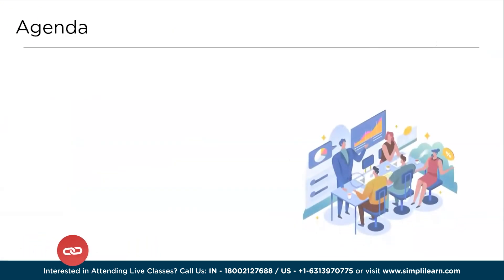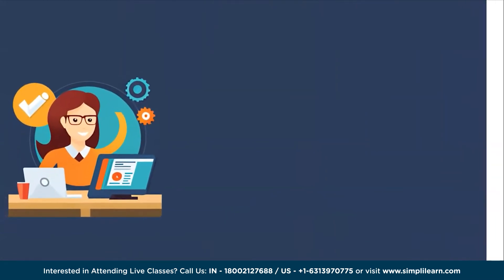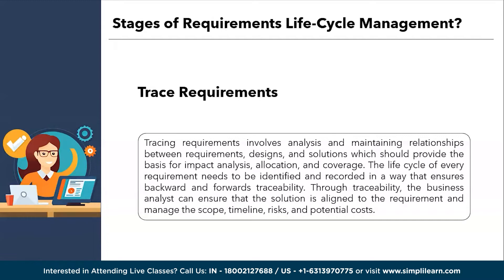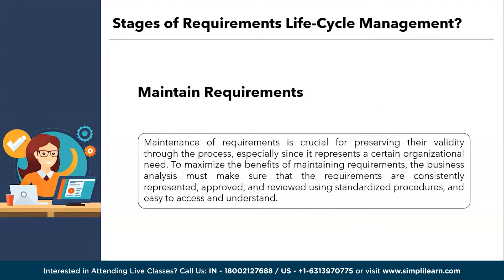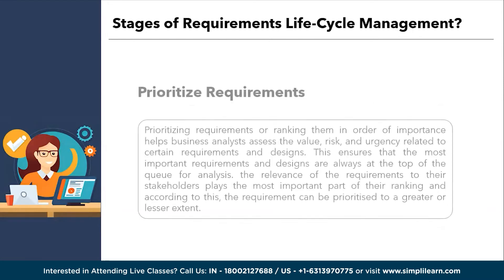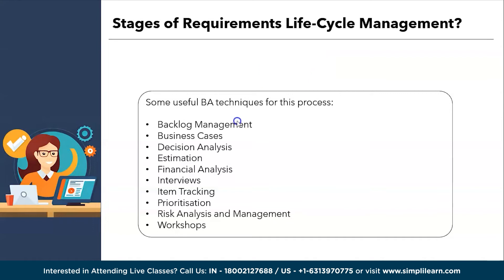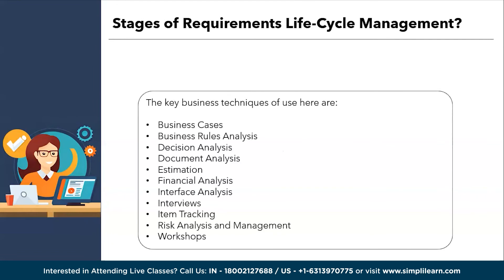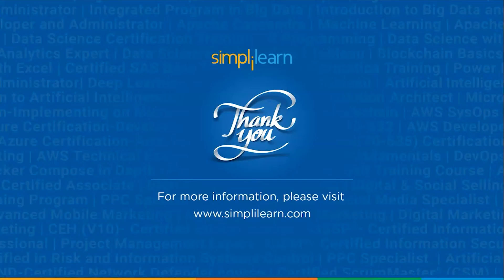What Is Requirements Lifecycle Management? | Requirement Lifecycle Management Overview | Simplilearn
What Is Requirements Lifecycle Management? tutorial video by simplilearn is dedicated to help aspiring business analysts to understand the fundamentals of Requirement Lifecycle Management this Requirement Lifecycle Management tutorial will provide a detailed Overview of requirement life cycle management through the following topics:

00:00:00 Introduction to What Is Requirements Lifecycle Management?
00:02:15 What Is Requirements Lifecycle Management?
00:02:45 Stages of Requirements Lifecycle Management
00:03:15 Trace Requirements
00:04:21 Maintain Requirements
00:05:25 Prioritize Requirements
00:06:25 Assess Requirements
00:07:20 Approve Requirements

➡️ Post Graduate Program In Business Analysis

✅ Key Features
- Certificate from Simplilearn in collaboration with Purdue University
- Become eligible for Purdue University Alumni Association membership

✅ Skills Covered
- Business Analysis
- Requirements AnalysisPlanning and Monitoring
- Requirements Life Cycle Management
- Strategy AnalysisWireframing
- Solution EvaluationDashboarding
- Data Visualization
- Agile scrum methodology
- Scrum Artifacts
- Statistical Analysis using Excel
- SQL Database
- Python
- Data analysis
- Digital Transformation